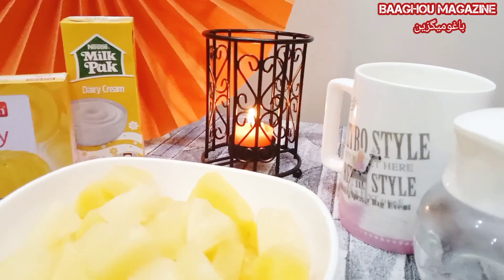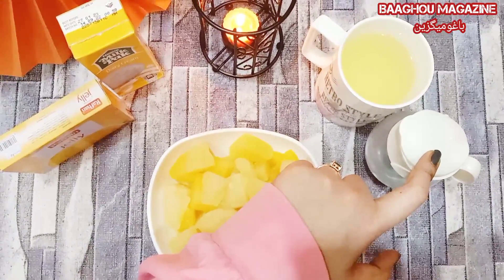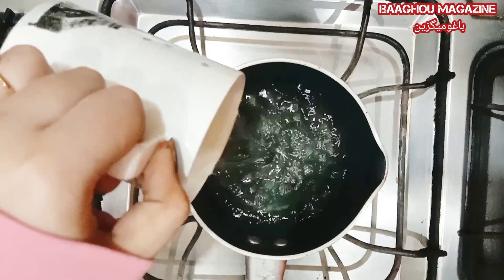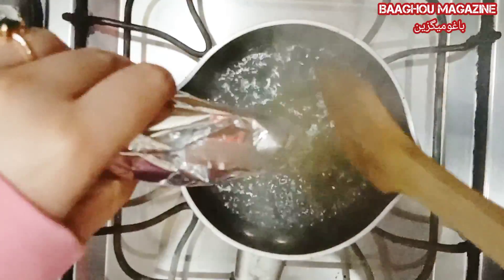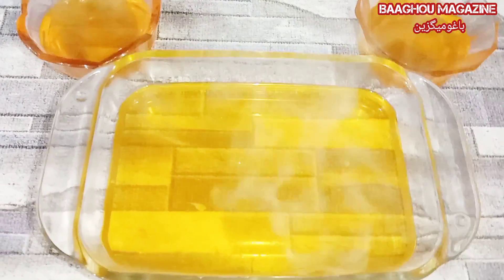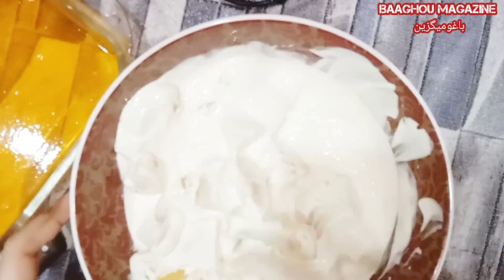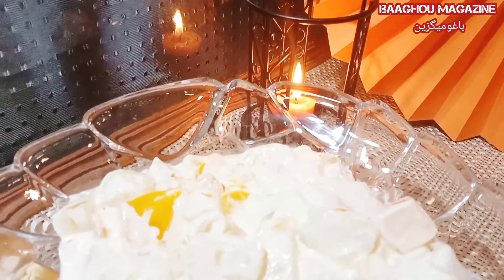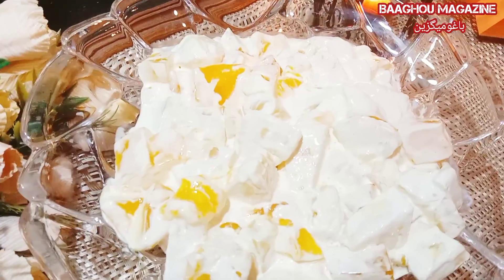Pineapple Shuffle | پائن ایپل سوفلے